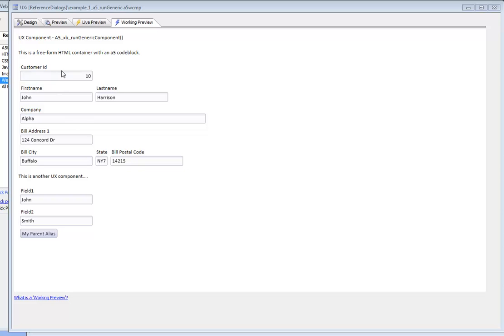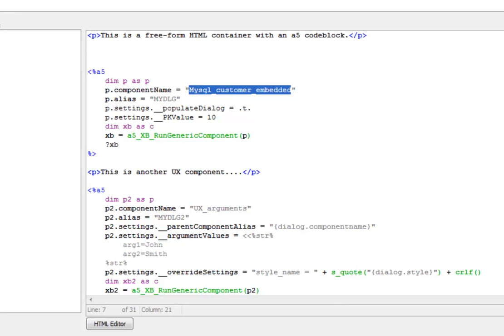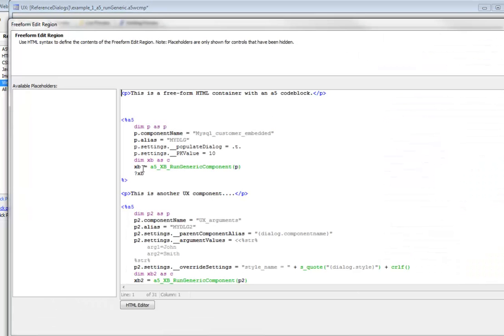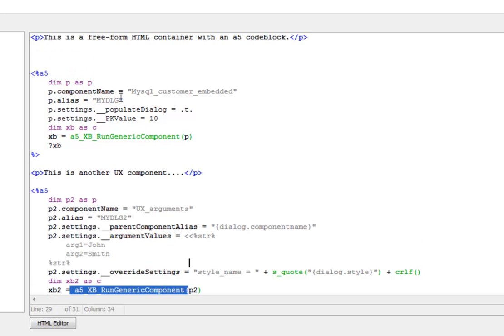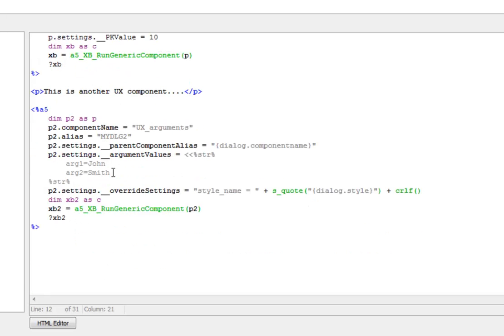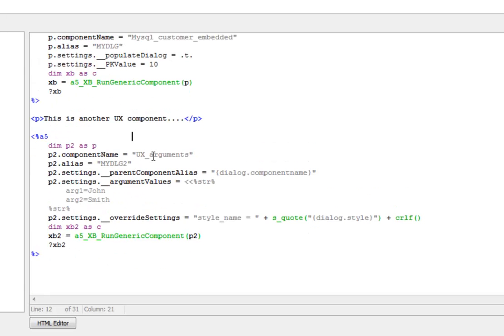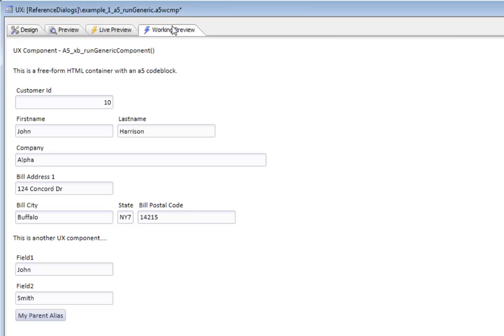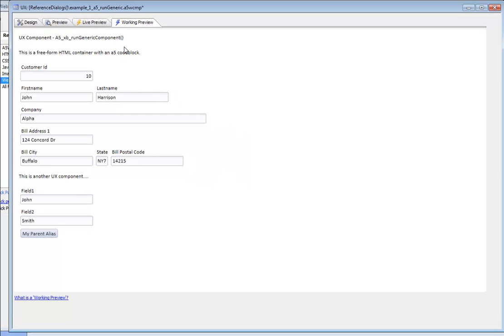AA Understanding the a5_xb_runGenericComponent() Function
Video for UX_V12--28, G_V12--10 Alpha Five V12 a5 xb Run custom component

The a5_xb_runGenericComponent() Function is a new technique for running a UX or PageLayout component on an Ajax Callback, or in a %a5..% codeblock in a component. The video describes what the function does and how it is different from using standard Action Javascript techniques for running a UX or PageLayout component (Note: Also applies to the Grid Component).